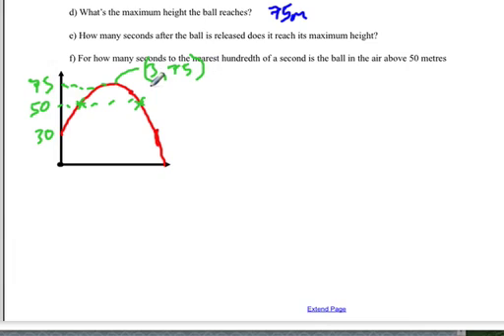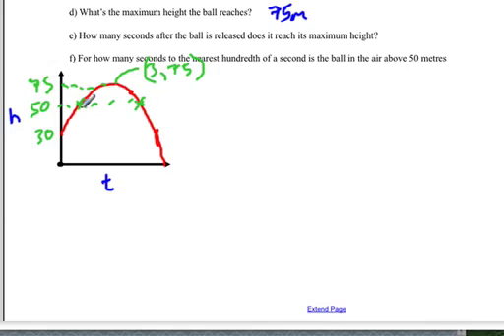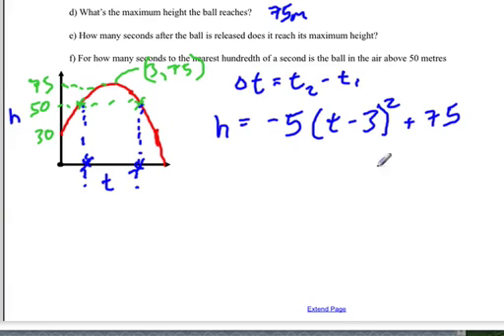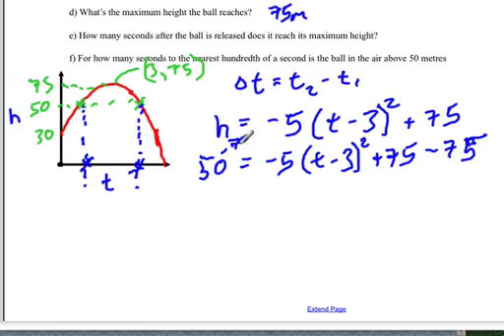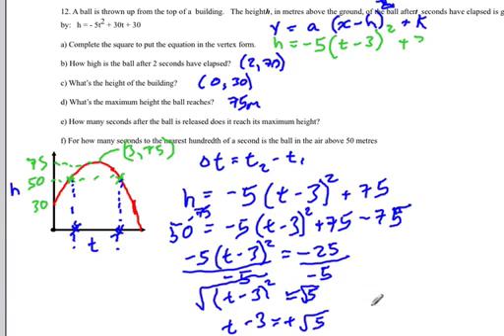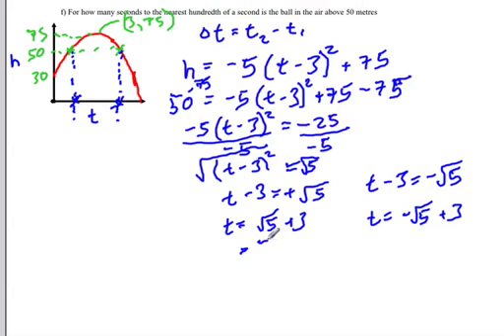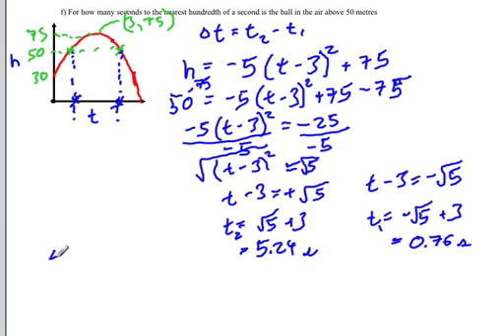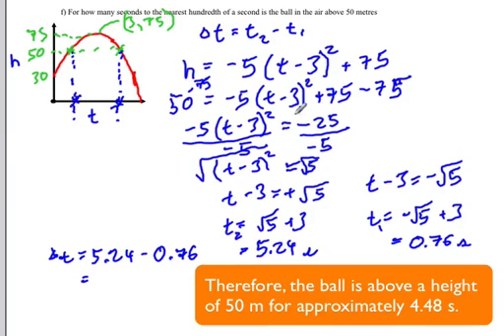Quadratic Functions : Factoring by completing the square word problem application